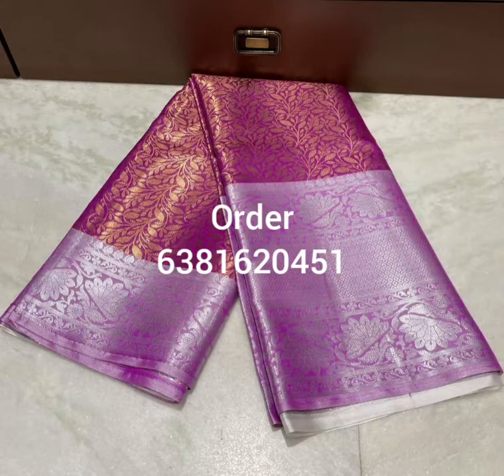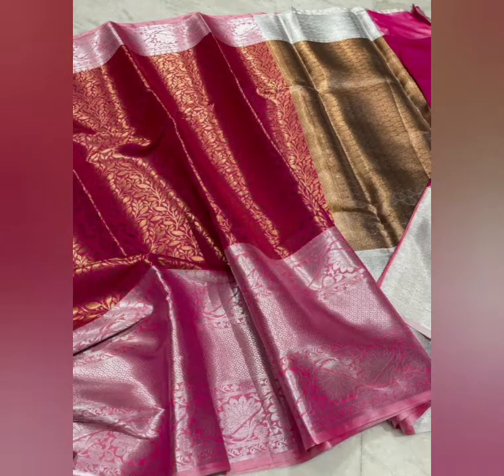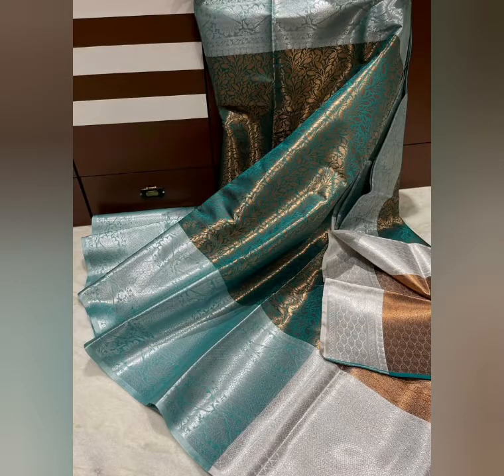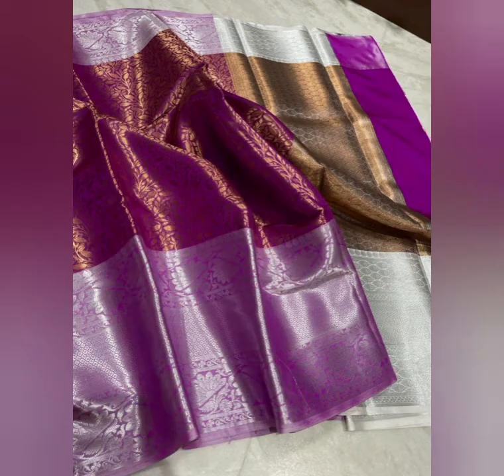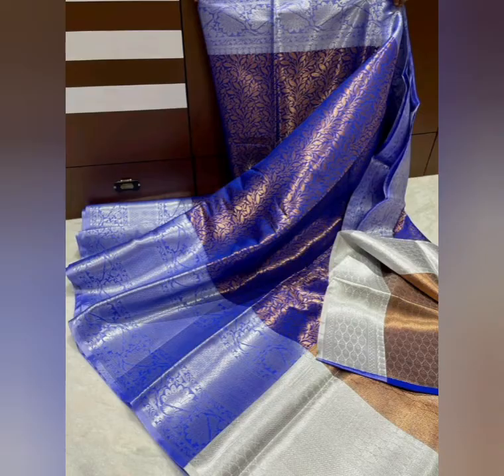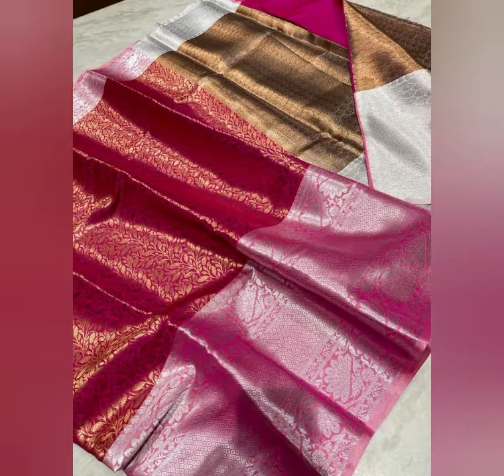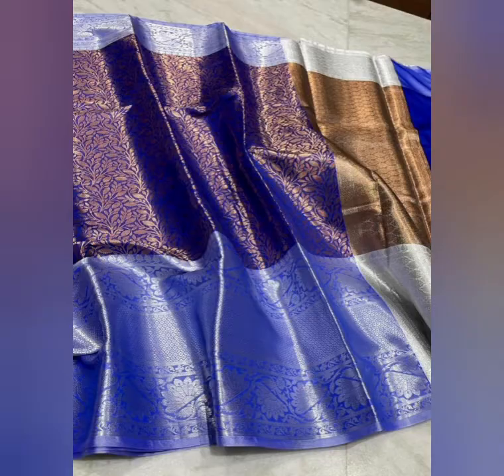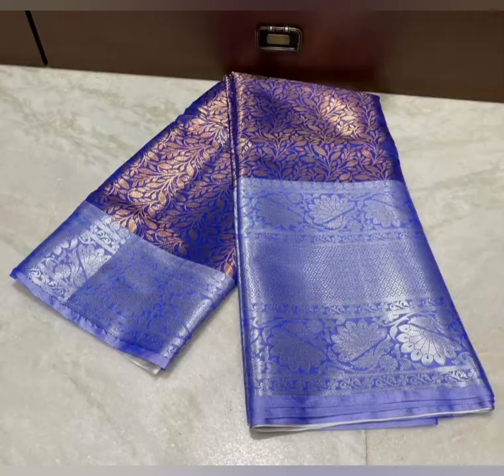banarasi kanchipuram soft silk saree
👆exclusive collection 👆
Latest kanchipuram border soft silk fab.
Fancy Satan contrast design in border
Full body  zari flowers weaving
Soft n shinning pure look
Rich contrast jaquerd pallu
Jaquerd contrast blouse
Singl n multiple avlibl
Only for 1250+$✈️✈️✈️✈️✈️
Hurry up hurry up 😍
👆👆book fast 👆👆